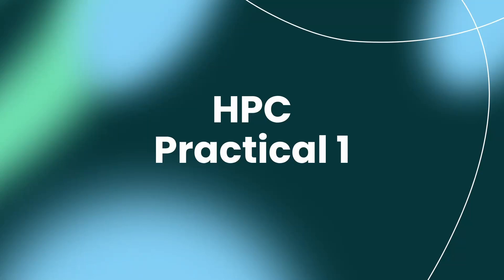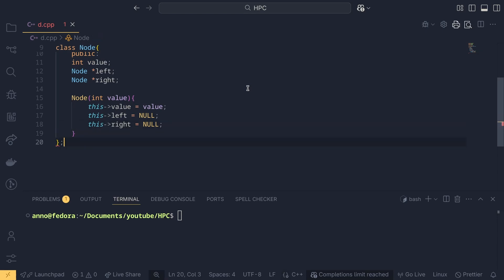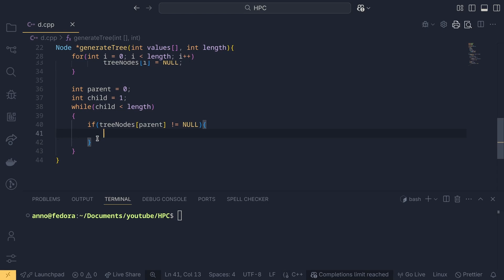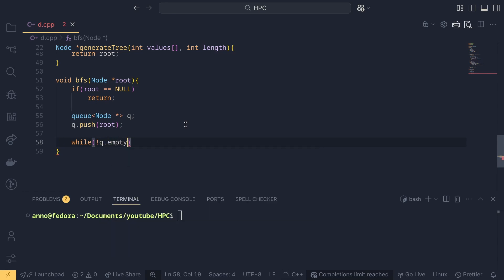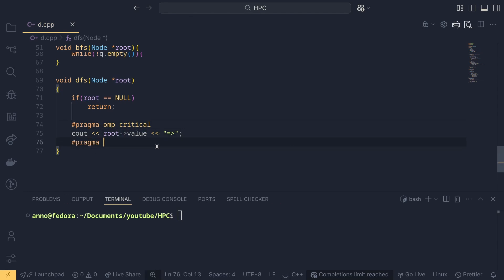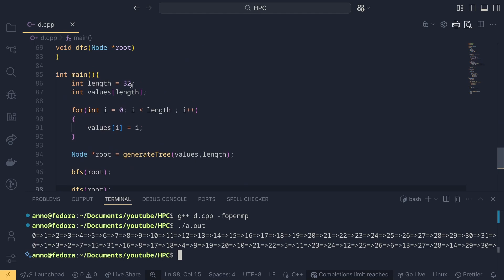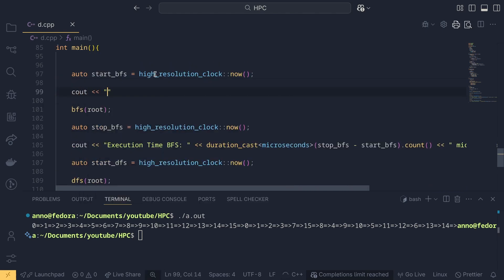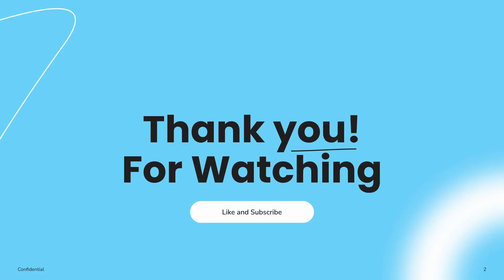HPC Practical 1 | Parallel BFS & DFS using OpenMP | Tree & Graph Traversal | Anuj Barve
Learn how to design and implement Parallel Breadth First Search (BFS) and Depth First Search (DFS) algorithms using OpenMP in High Performance Computing (HPC) Practical 1.
This tutorial is ideal for Computer Engineering students under Savitribai Phule Pune University (SPPU) or similar HPC courses.

📌 In this HPC Practical 1 Tutorial, you will learn:
✅ How to implement Sequential BFS and DFS in C/C++
✅ How to implement Parallel BFS using OpenMP
✅ How to implement Parallel DFS using OpenMP
✅ Apply BFS and DFS on both Tree and Undirected Graph
✅ Code walkthroughs and Output demonstration
✅ Performance comparison between sequential and parallel traversals

🖥️ Technologies & Tools Used:
• C / C++ Programming Language
• OpenMP (Parallel Programming Library)
• GCC Compiler (Linux/Windows)

🎓 Ideal for:
• SPPU Computer Engineering SEM 8 HPC Practicals
• High Performance Computing Assignments
• Parallel Programming Beginners
• Final Year Engineering Projects
• Graph Theory & Algorithm Implementation Practice